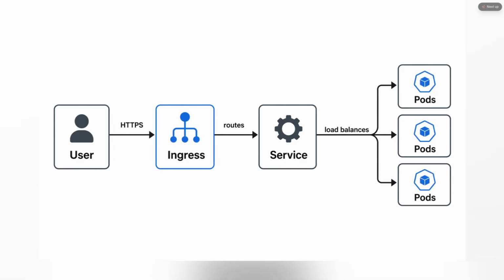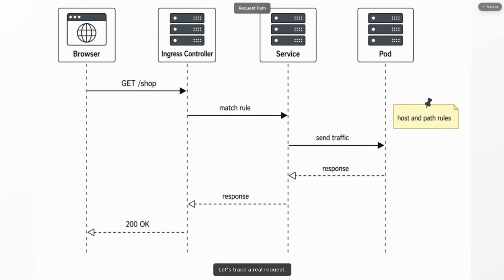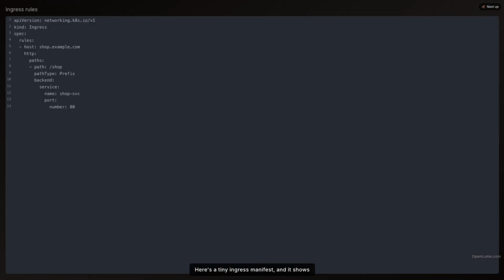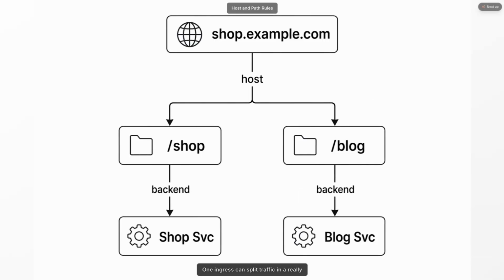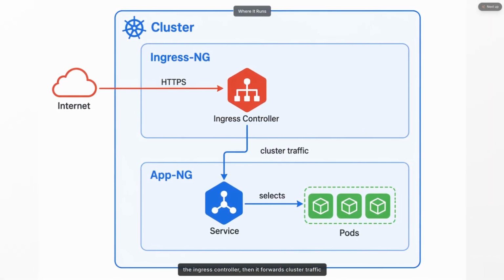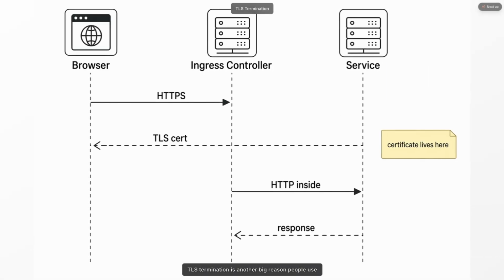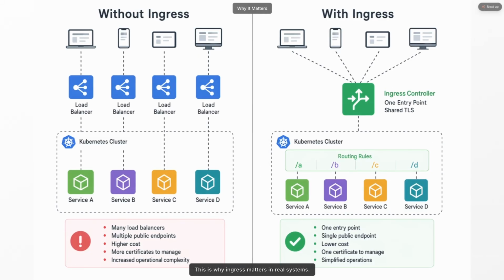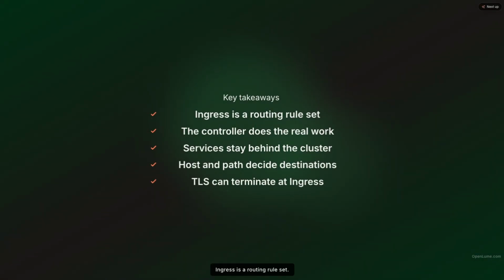Most people say they know Kubernetes. But many still misunderstand Ingress.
Ingress is not the traffic router.
It is the routing policy.

The controller does the real work.
That one distinction makes Kubernetes networking much easier to understand.